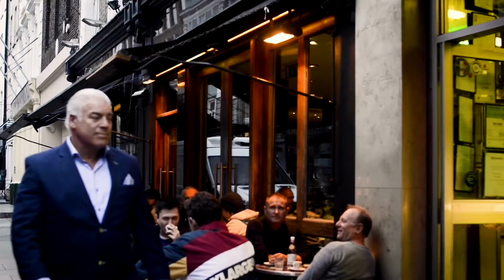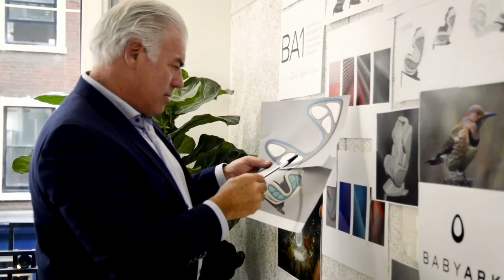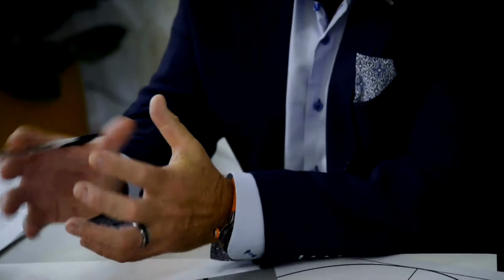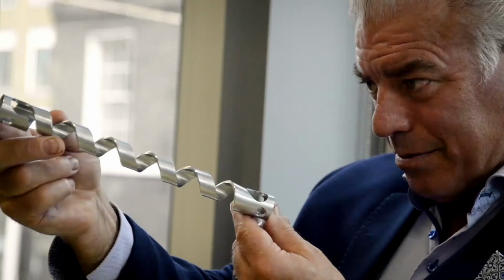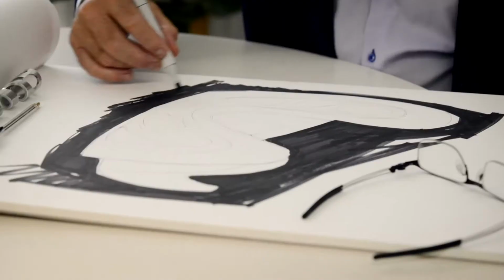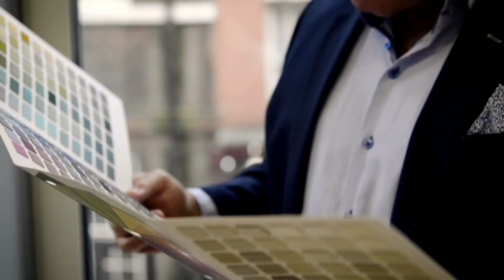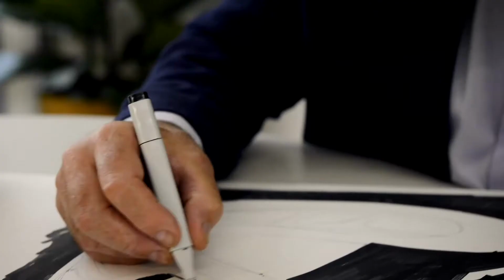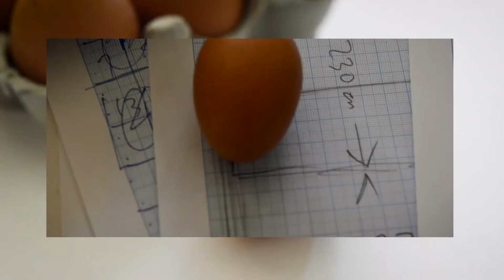babyark | Designed by Frank Stephenson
babyark is the safest car seat ever engineered, creating a new standard of safety. Engineered with military-grade patented technology which saved hundreds of people around the world, and built using the strongest, most reliable materials.

The patented energy absorbing technology together with the unique nature-inspired structure and advanced materials, transform impact into
controlled movement that reduces potential impact to baby’s head, neck and body.

Babyark is the first digital, smart car seat – it displays live checks during the installation to ensure it is done safely and correctly every time, and equipped with sensors that also monitor how safe the seat is at all times to give a constant peace while driving.

Designed by Frank Stephenson Design® world-renowned automotive designer with more than three decades of leading design for marques such as MINI, Ferrari, Maserati and McLaren.

Launching 2021.